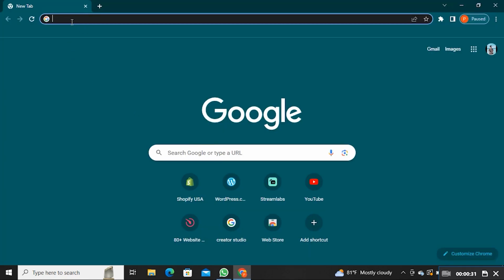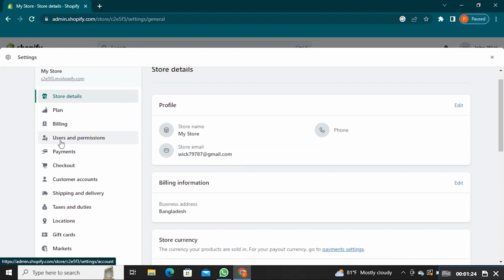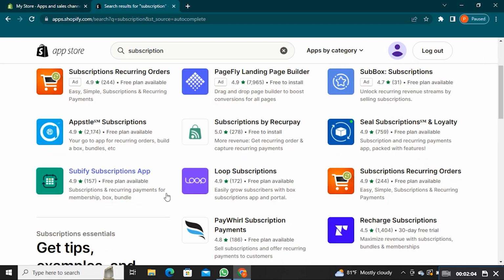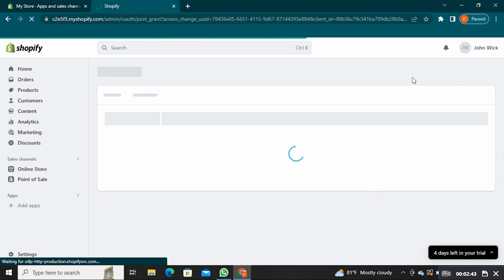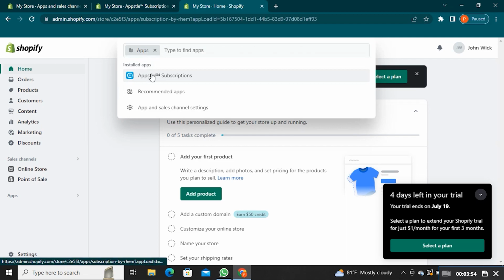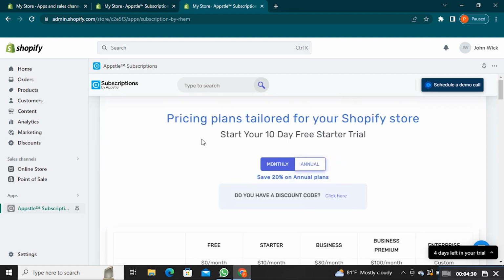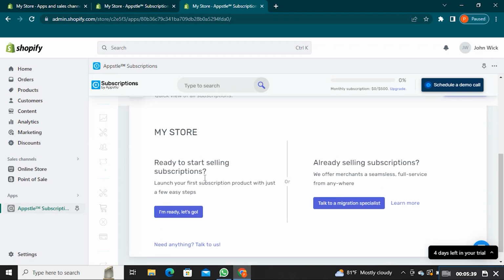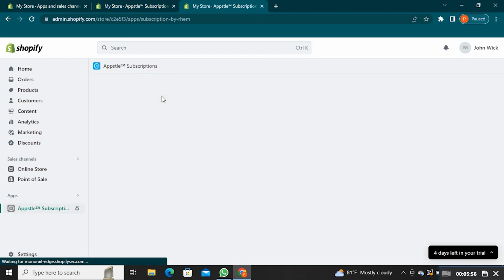ADD SUBSCRIPTIONS TO SHOPIFY STORE | FULL GUIDE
Welcome to our comprehensive guide on how to add subscriptions to your Shopify store! If you're a Shopify merchant looking to enhance your revenue and foster lasting relationships with your customers, incorporating subscription-based services can be a game-changer for your business. In this video, we'll walk you through the step-by-step process of setting up and optimizing subscription options for your products.

0:00 INTRO
0:07 TUTORIAL